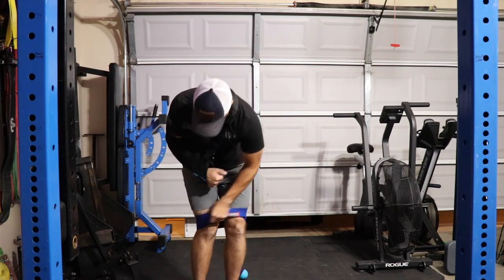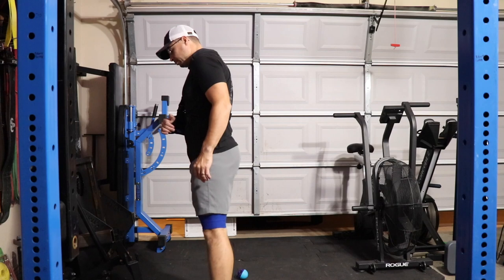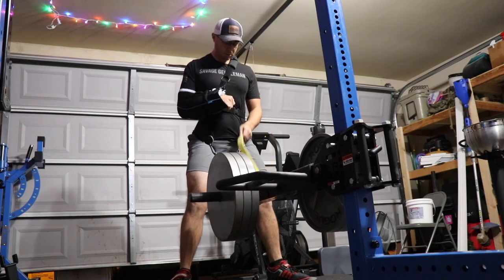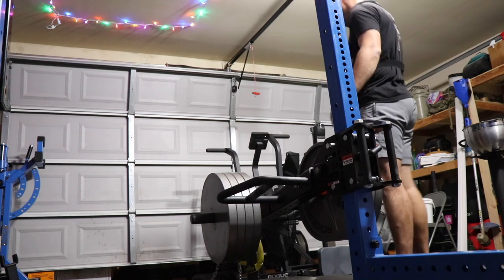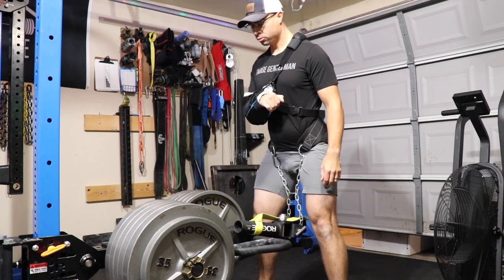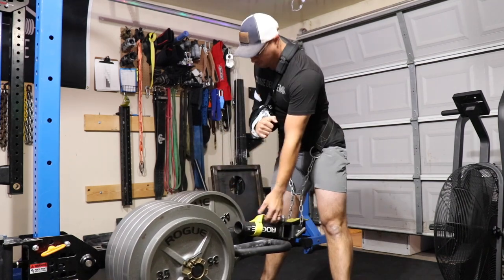Week 48 - Strongman Garage Training Vlog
My third week of recovery.

Do yourself a favor and try some Strike Force Energy.  It has 160 mg of caffeine per packet of liquid awesomeness and is what I use as a pre-workout!  Just add the liquid in the packet to whatever you're drinking and you are on your way!